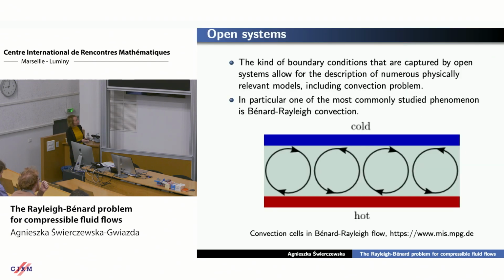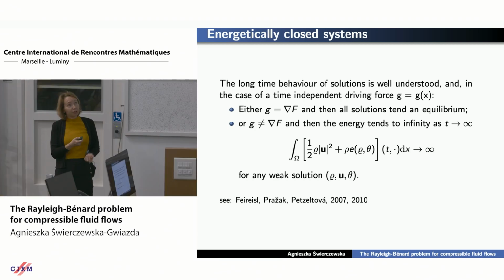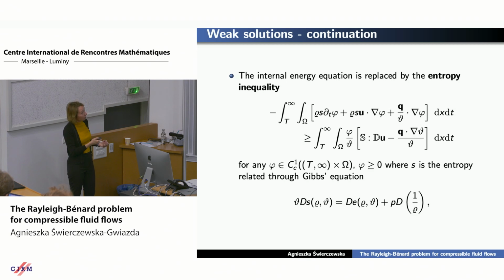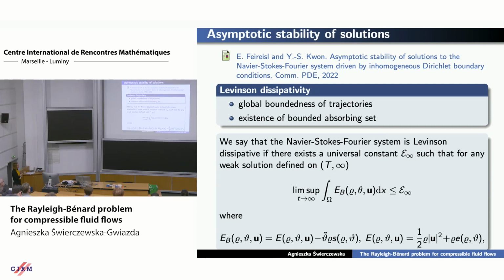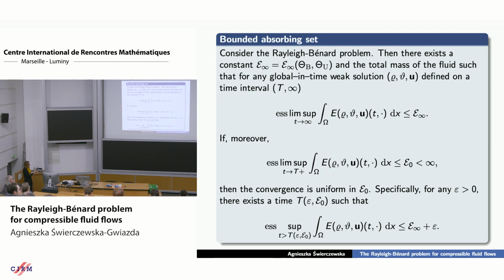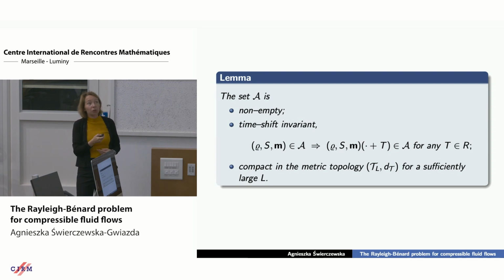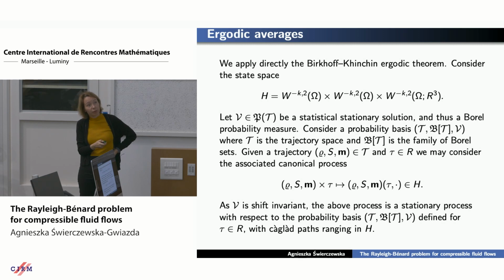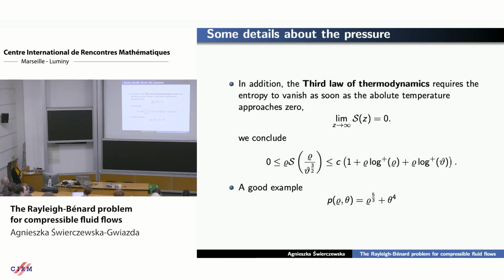Agnieszka Świerczewska-Gwiazda: The Rayleigh-Bénard problem for compressible fluid flows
CONFERENCE

Recording during the thematic meeting : "MathFlows " the December 08, 2022 at the Centre International de Rencontres Mathématiques (Marseille, France)